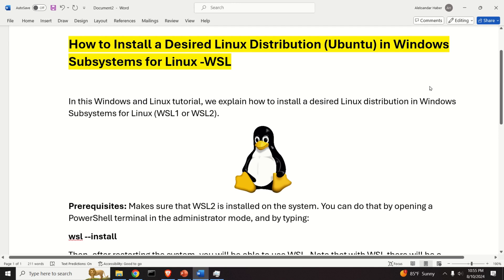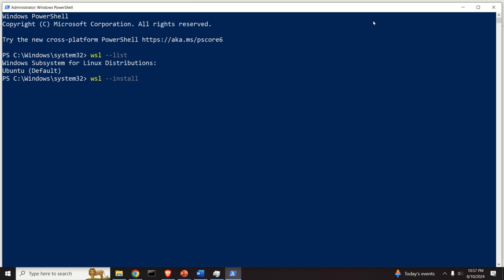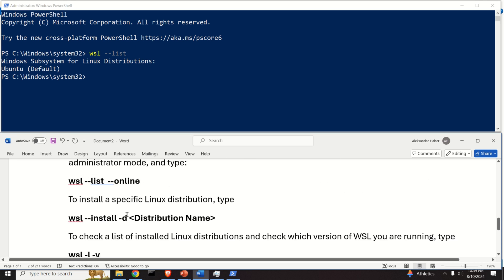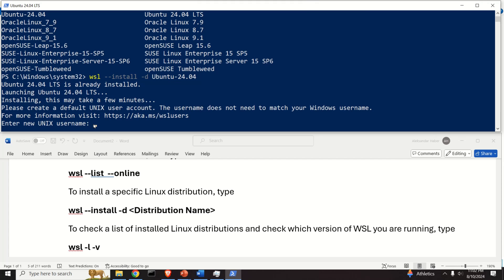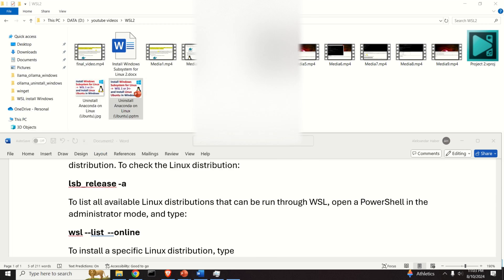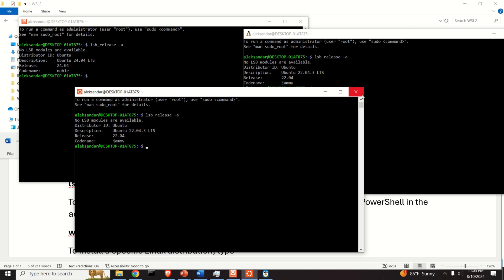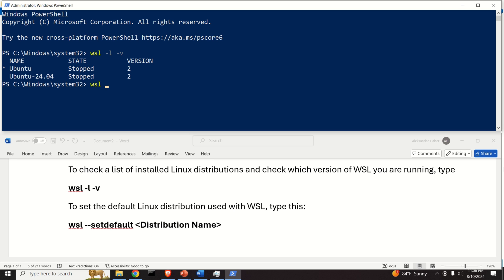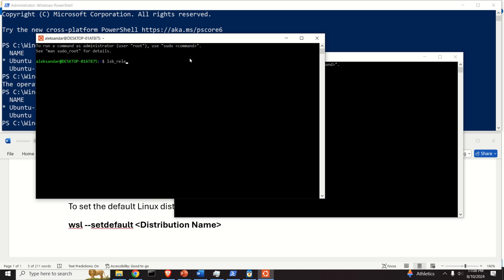How to Install a Desired Linux Distribution in WSL - Windows Subsystem for Linux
In this Windows and Linux tutorial, we explain how to install a desired Linux distribution in Windows Subsystems for Linux (WSL1 or WSL2). In particular, we explain how to install a desired Linux Ubuntu version in WSL, and how to  set the default Linux distribution in WSL.